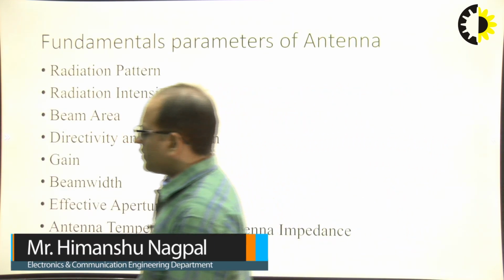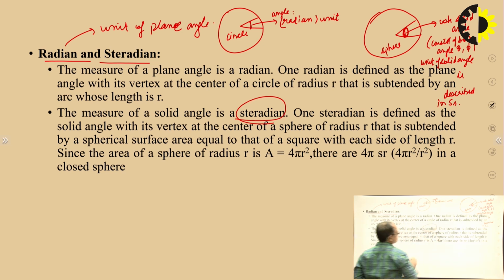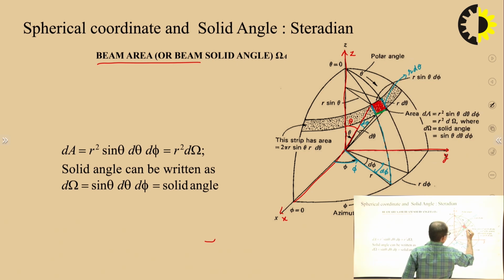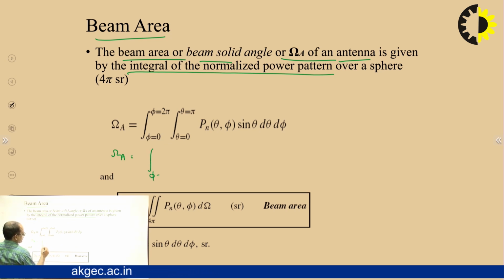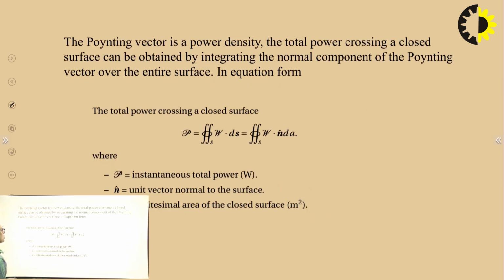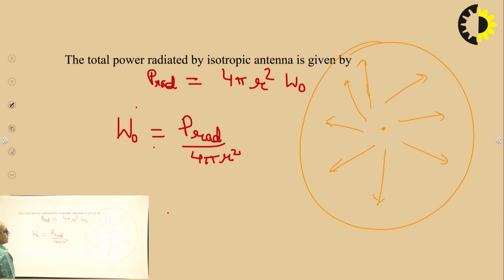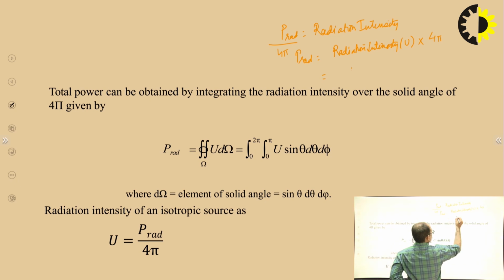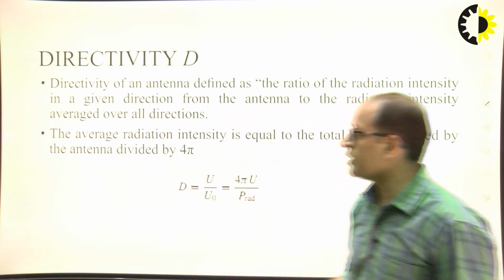FUNDAMENTALS PARAMETERS OF ANTENNAS CONTD || ANTENNA AND WAVE PROPAGATION || LECTURE 04 BY MR HIMA